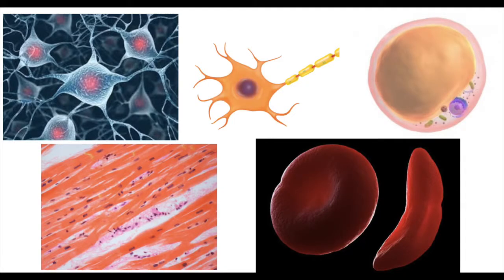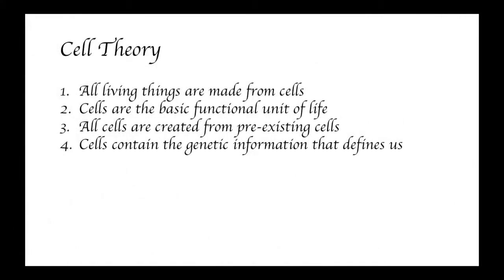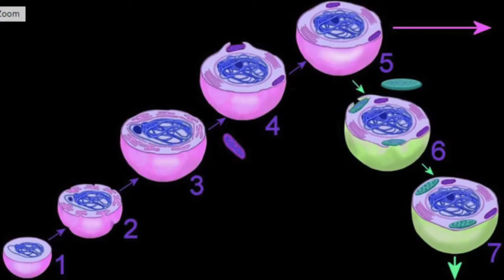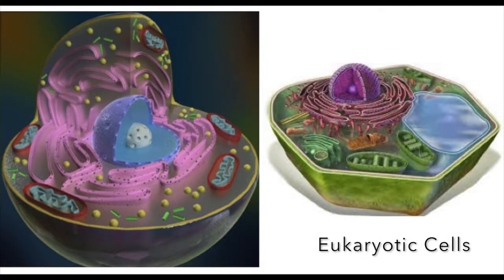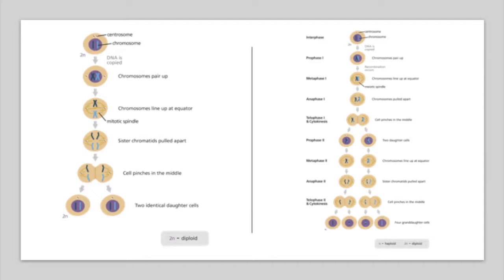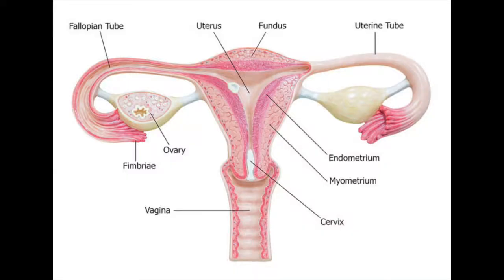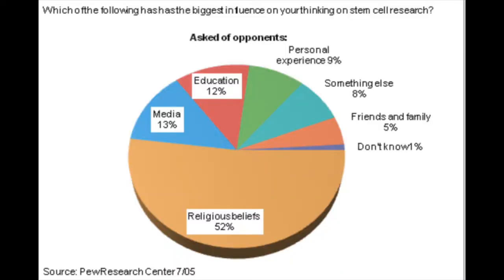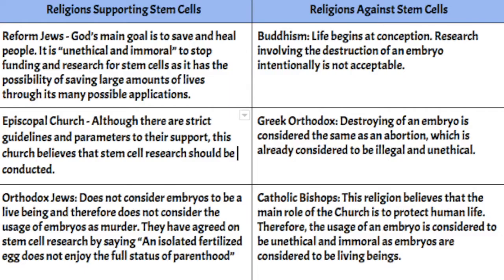MYP Personal Project Stem Cell Documentary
Original Date of Publishing: 2017.12

Documentary on stem cells and diabetes, for the MYP Personal Project